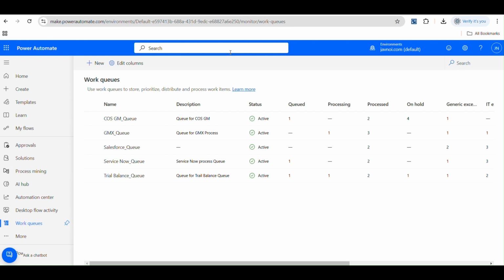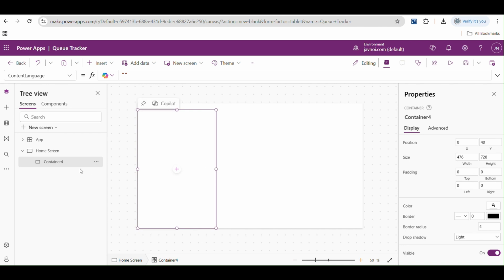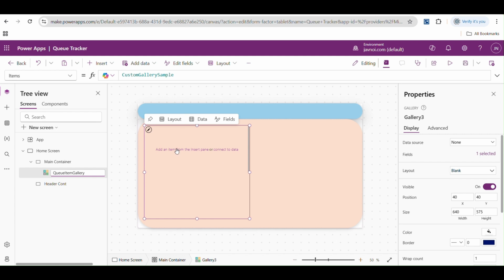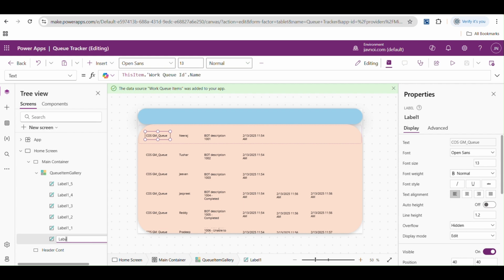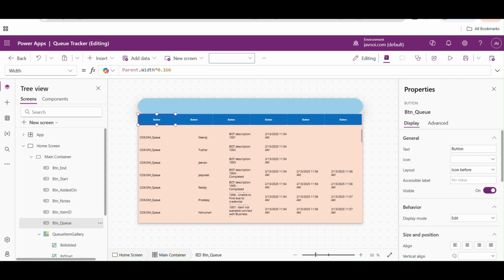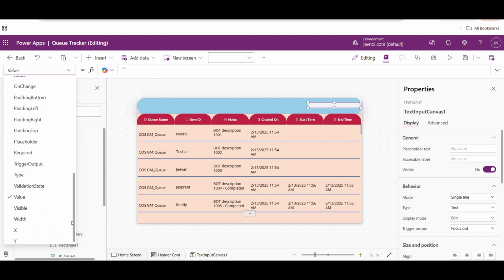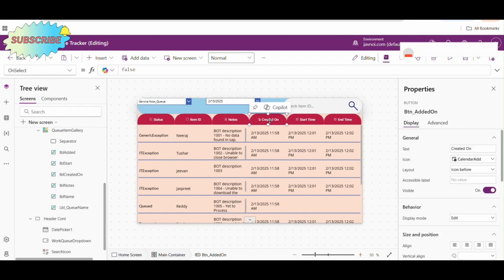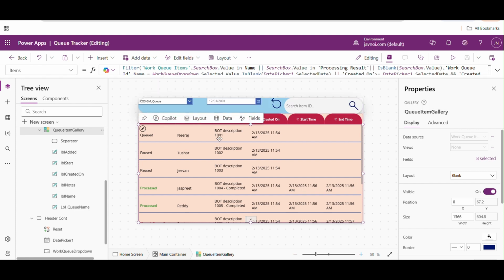Power App Beginner Guide | Power App Projects | Power App Queue Tracker.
In this video we will be creating a queue tracker using the data verse standard table.
We will be using work queue item table to create our tracker.